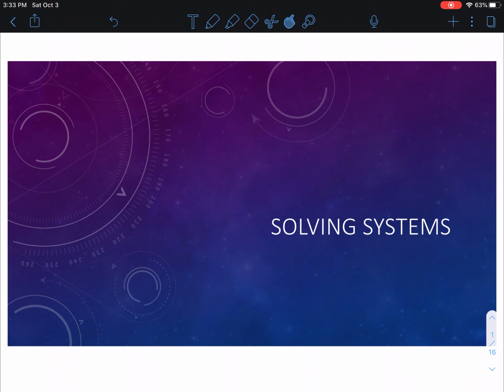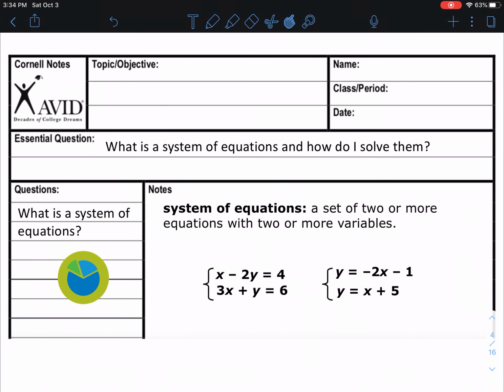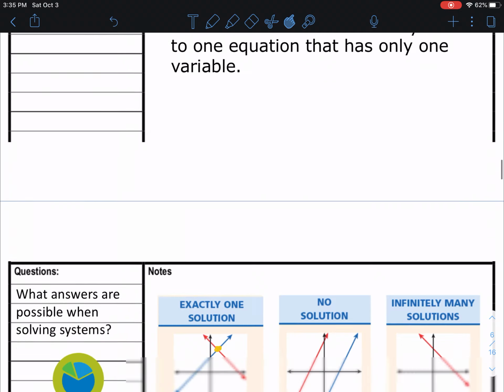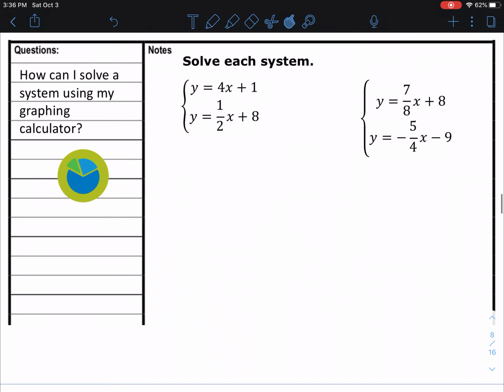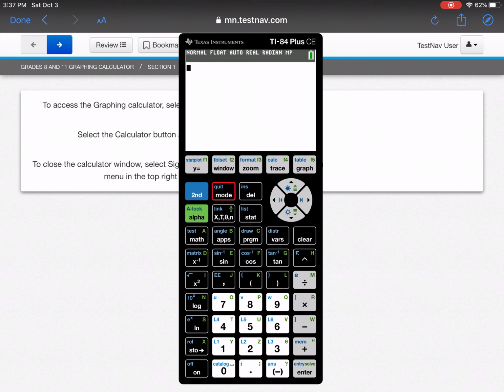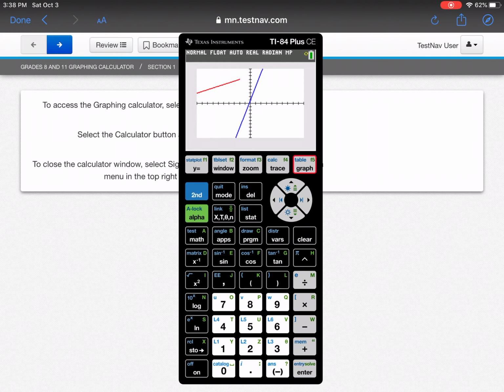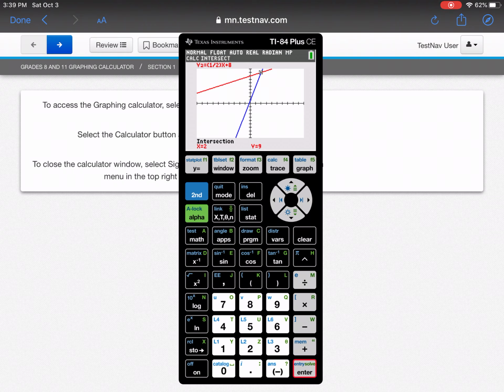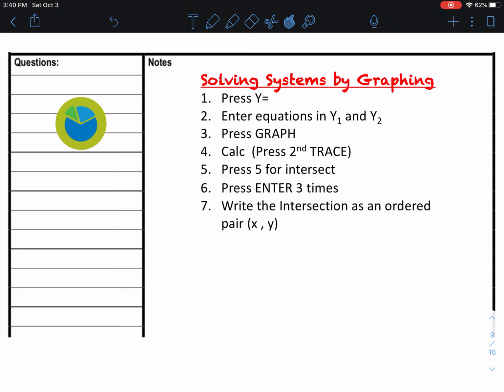Solving Systems (1 - PreCalc)